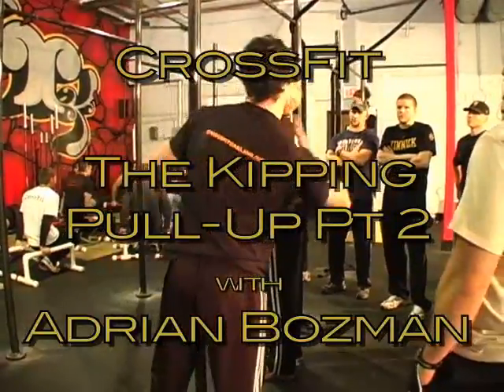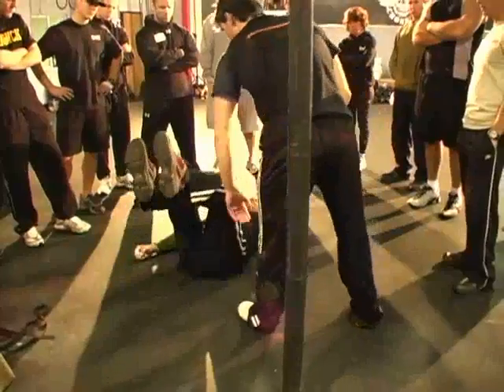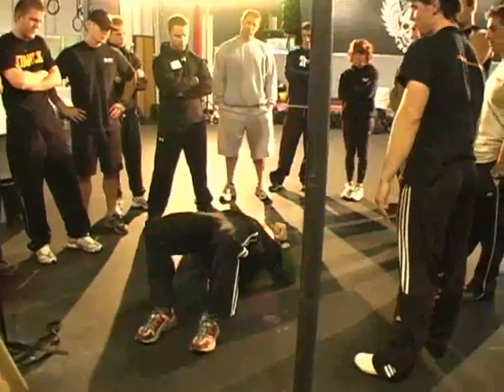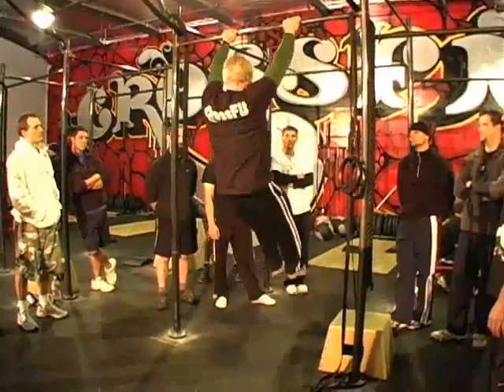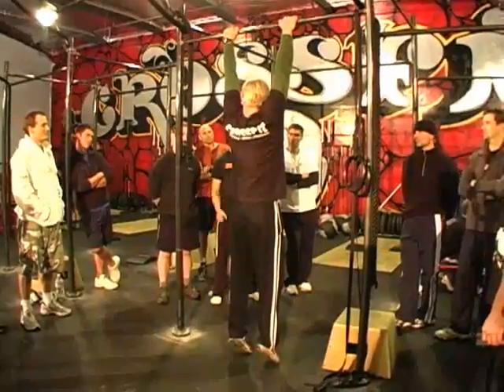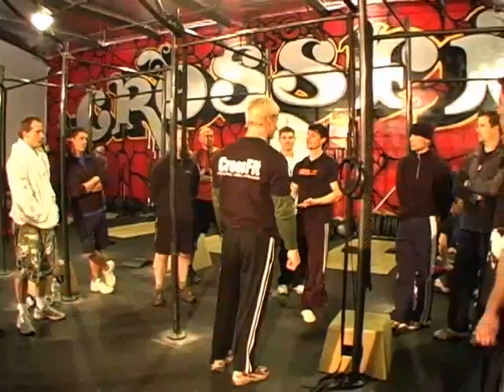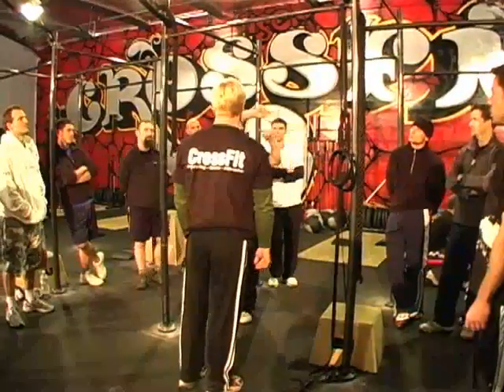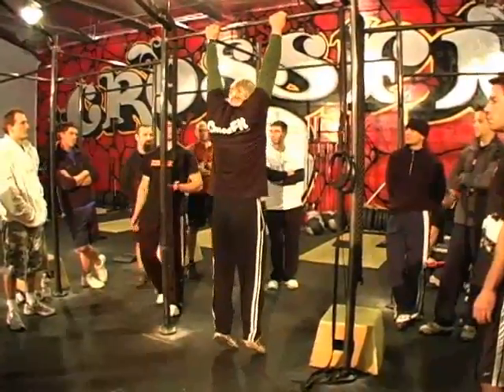Adrian Teaches Kipping Pull-ups, Part II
CrossFit Exercise Demos. The kipping pull-up.